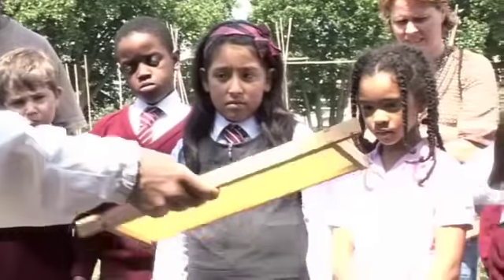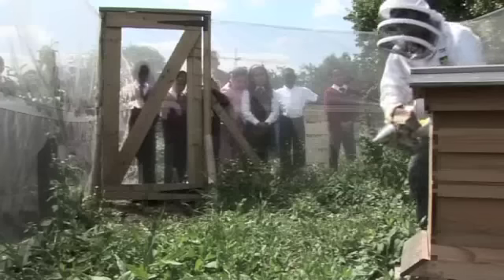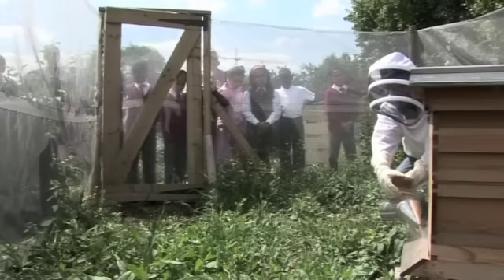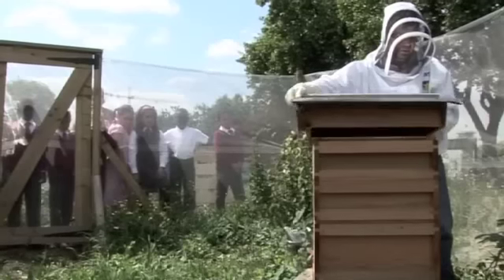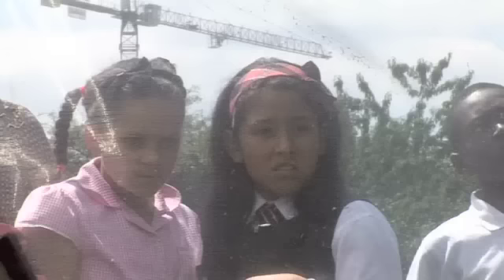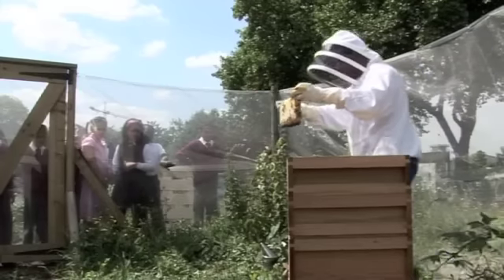Blooming Beds & Bees - We need your vote!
Vote for 'Blooming Beds & Bees' to win the following for our community:

The opportunity for 20 local people to train as bee keepers & experience looking after a bee hive.

10 schools and 20 community groups within a 4km radius (the distance a bee can fly from the Living Under One Sun's allotment hive), will be supported to grow edible flowers and learn more about the life of bees.

Living Under One Sun will be able to purchase equipment for extracting and bottling honey & wax products, for use by bee-keepers in this area.

Living Under One Sun will organise a 'Growing Competition' focusing on displays of bee friendly plants.

Tottenham's alternative to the Chelsea flower show! A free family fun outdoor summer event on Tottenham marshes in July 2012.

Exhibiting the Growing Competition finalists to inspire us all. There will be displays & demonstrations of all you could ever want to know about bees & bee keeping!